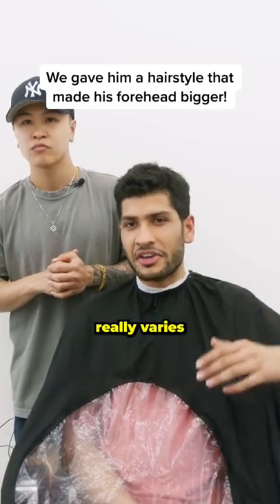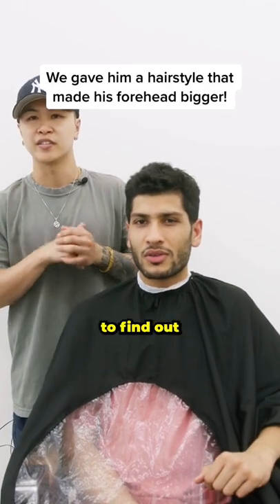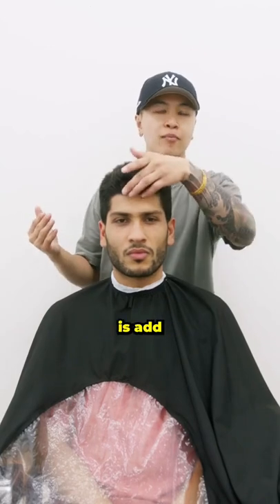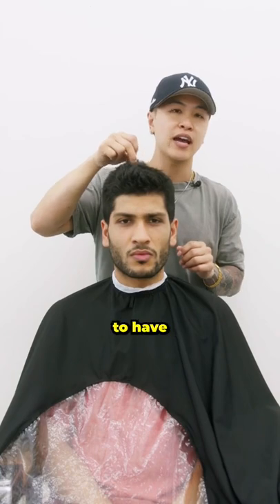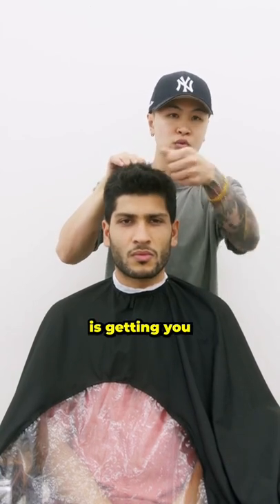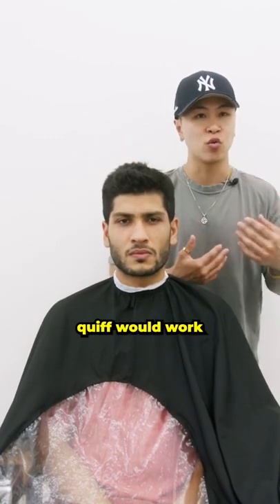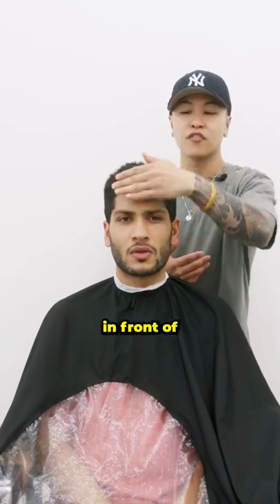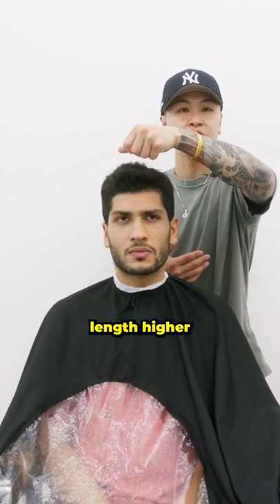Tag Your Fivehead Friend 😉